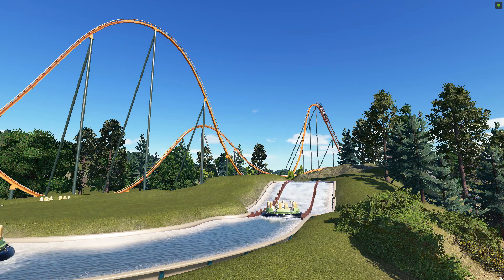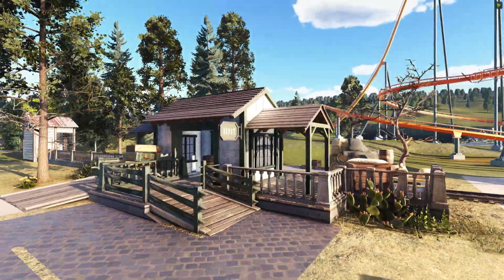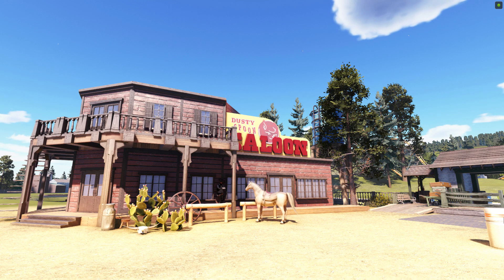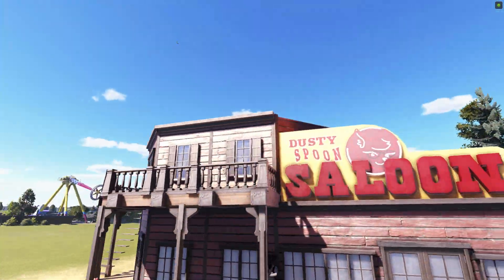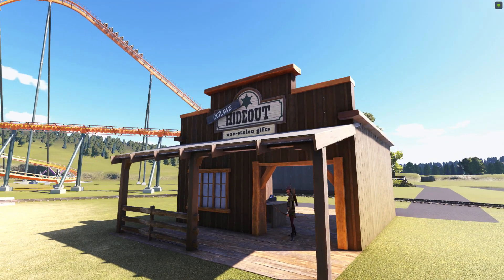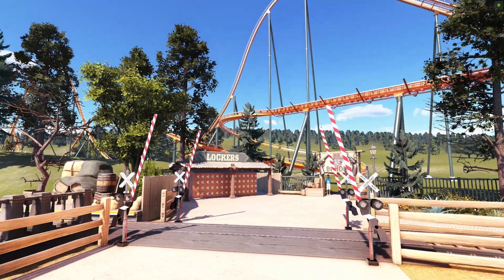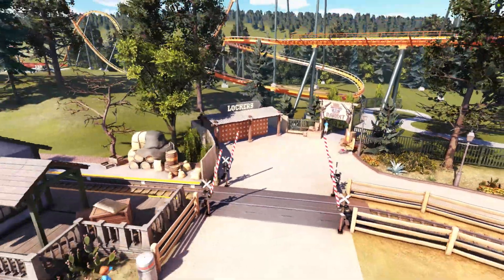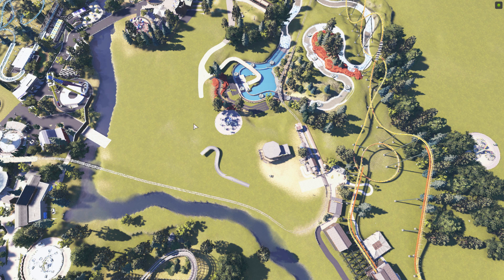Gettin' Wild (West) | Conifer Slopes | Planet Coaster Ep. 27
Back at it as we continue to develop the "new" western themed area, including a train depot and a saloon! Check it out.

Conifer Slopes is a planet coaster park featuring a realistic park layout. Originally a park for Roller Coaster Tycoon 3, Conifer Slopes has had several versions and is currently a large park for Planet Coaster. This park has several custom roller coasters, custom signs, and various themed areas. This realistic park for planet coaster is a work of love and continues to be updated regularly. You can find Conifer Slopes Phase 1 for download by searching the steam workshop for a download link. In today's Conifer Slopes video, we work on the station for the new planet coaster hyper coaster from B&M and work on laying out the groundwork for the western area.